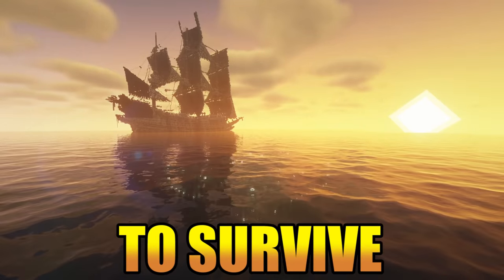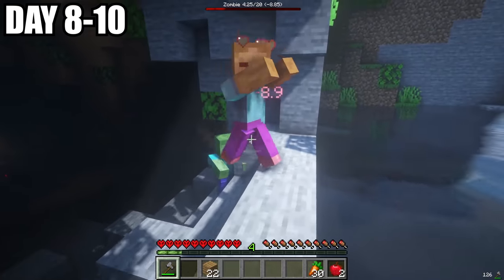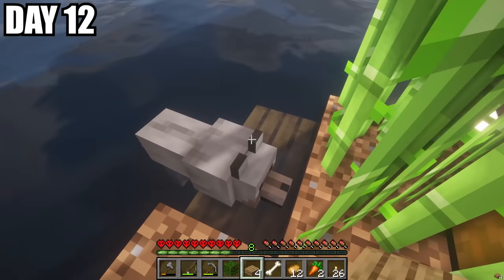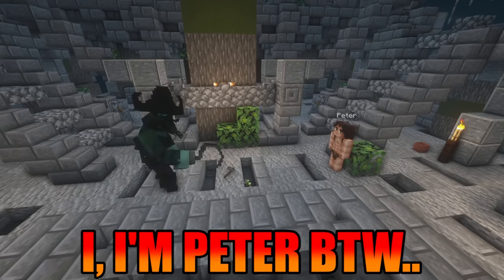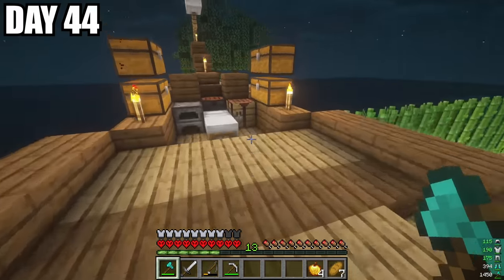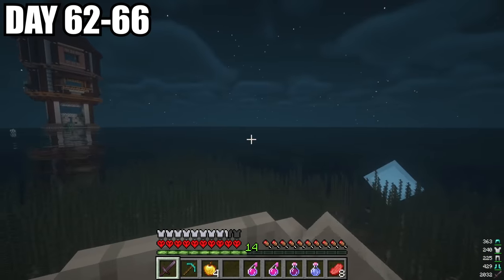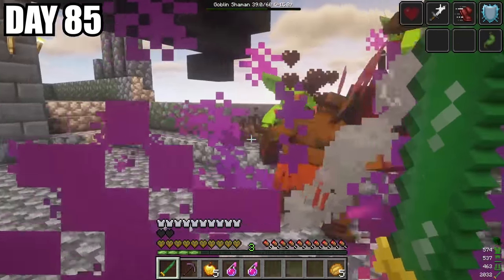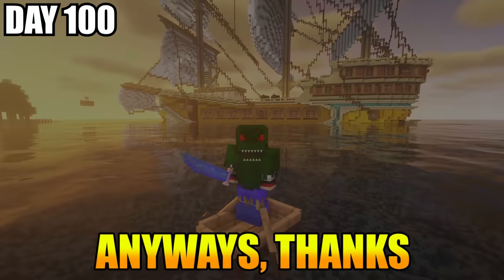I Survived 100 Days in the Atlantic Ocean on Minecraft.. Here's What Happened..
I Survived 100 Days in the Atlantic Ocean on Minecraft..

Looking to get CUSTOM Mobs / Bosses? Checkout my boys over at MCModels!

We had 3 objectives in this "100 Days in the Atlantic Ocean" video. Objective 1: Craft a Stage 3 Pirate Ship. Objective 2: Defeat "Chomp" the protector of the Atlantic Sea. Objective 3: Eliminate 'Blackbeard', the ruler of the Northern Atlantic.